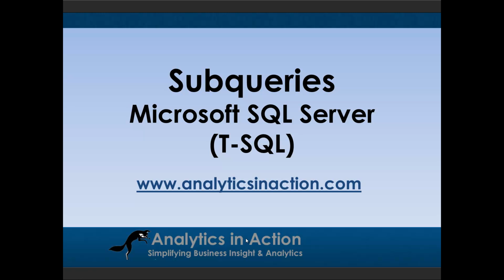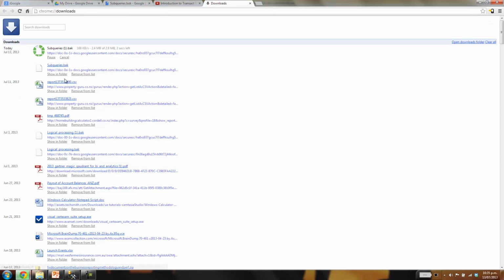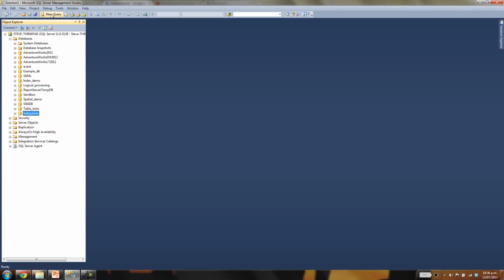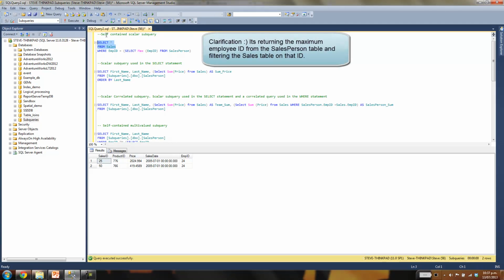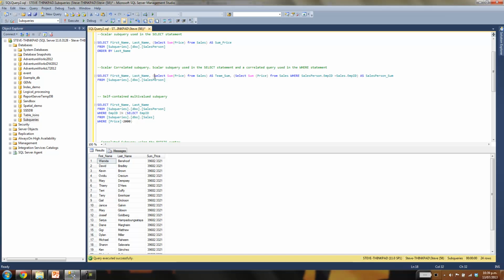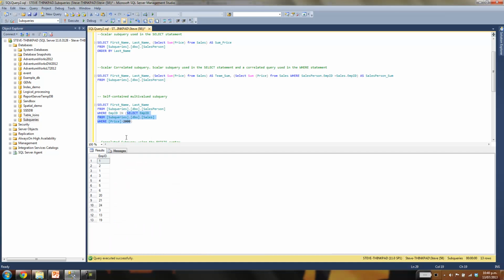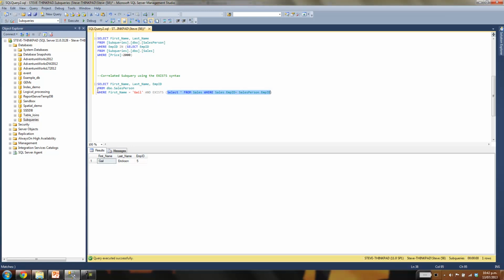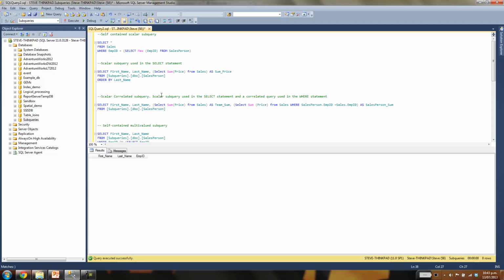Creating Subqueries in Microsoft SQL Server (T-SQL)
Transact SQL allows you to nest queries within queries. The inner query is known as a subquery, and this is used as an input for the outer query. Unlike queries that use constants, the results of  a subquery can change  as the underlying table changes.

Subqueries can be categorised into two types - Self-contained or Correlated subqueries. In a Self-contained subqueries there is no dependency between the inner and outer query. The subquery just feeds results to the outer query. In contrast, with correlated subqueries there is a relationship or correlation between the subquery and outer query.

Subqueries can be further categorized by if they return a single value or multiple values.  Single valued subqueries are known as scalar subqueries, and not surprisingly those that return multiple values are known as multi-valued subqueries. In this short tutorial I will cover off all of these types of subqueries.